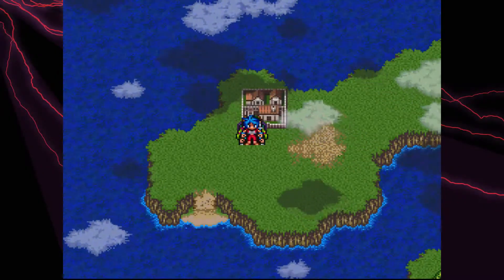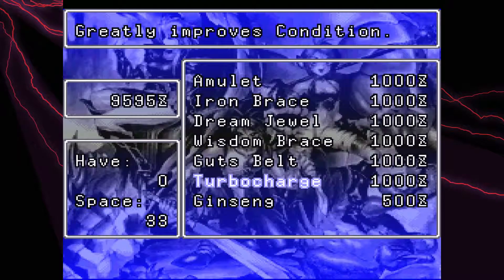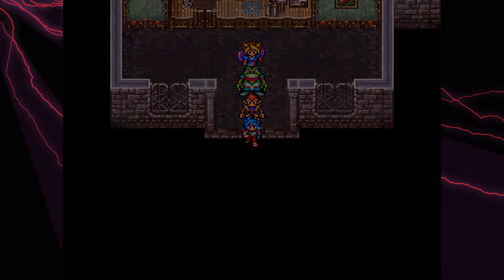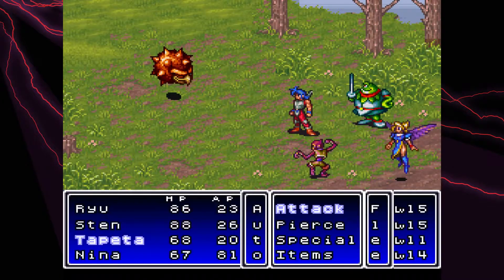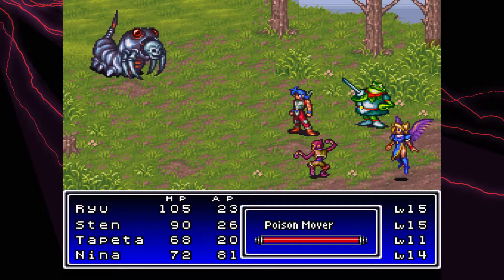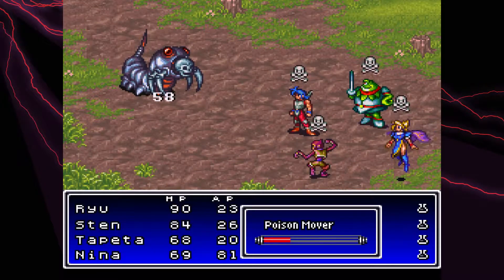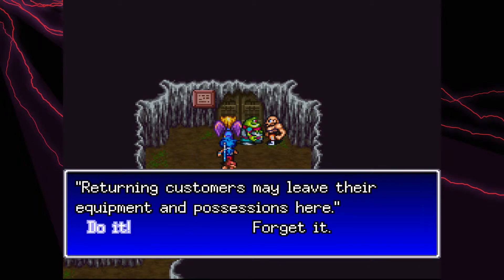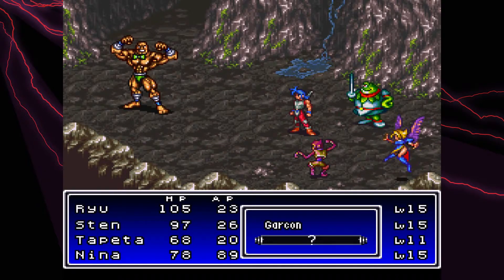Breath of Fire II - 19 - Infinite Money and Power Explained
Now that we can cook things in our town's new building, I explain the tactics to get infinite money and stat boosts. No cheating at all! Just a little bit of knowledge can break this game.